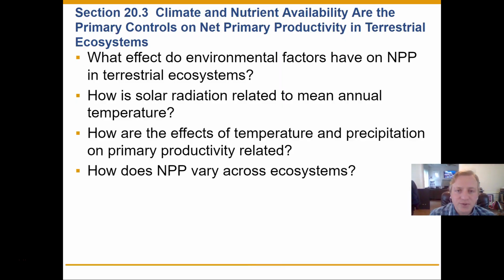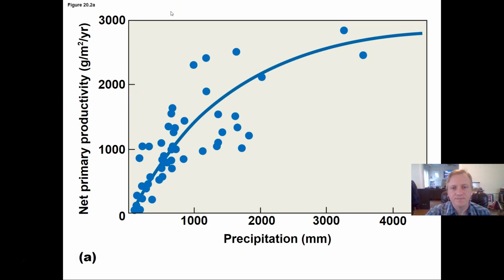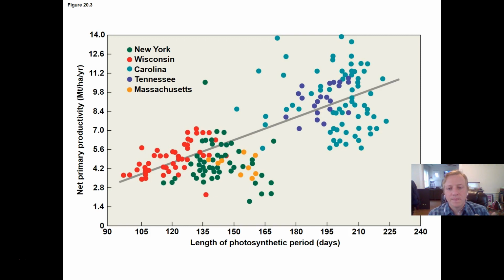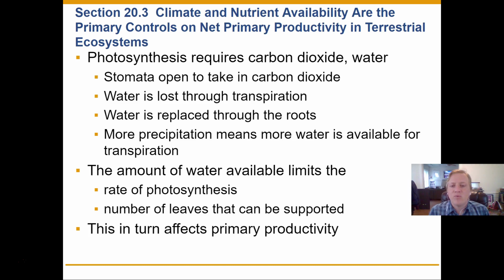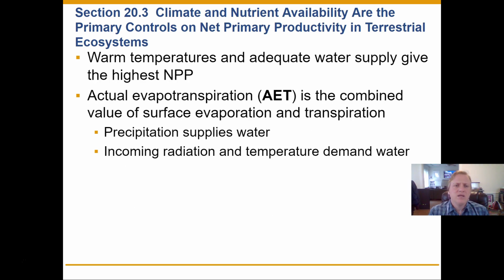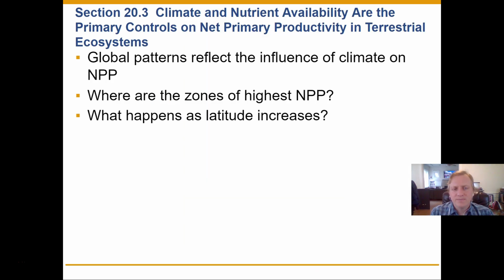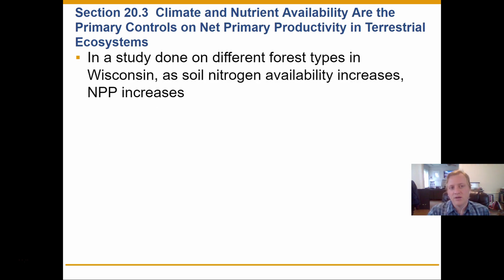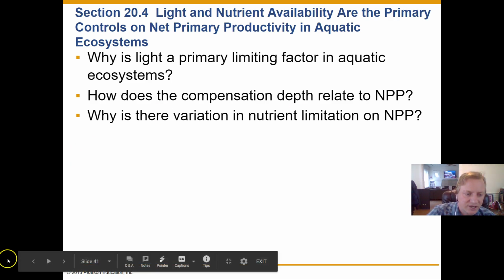ecology smith 20 3